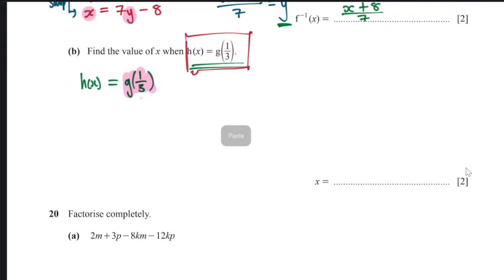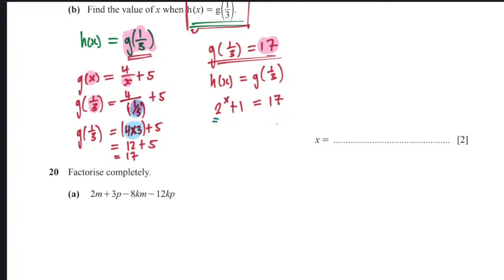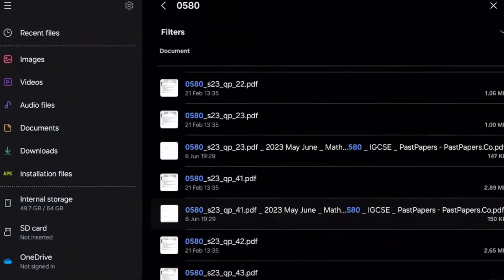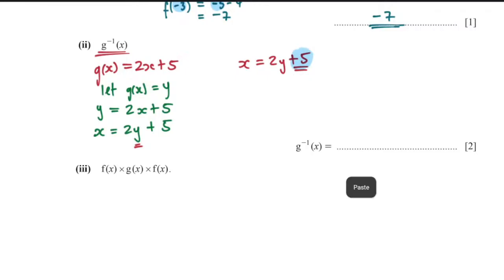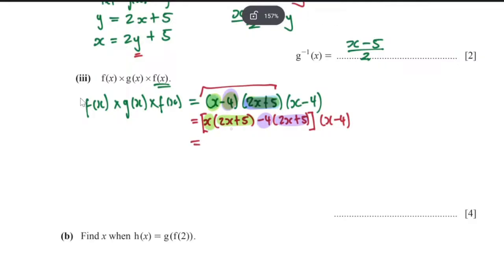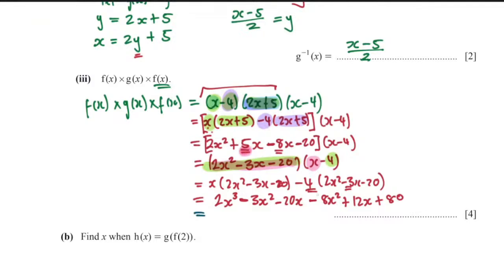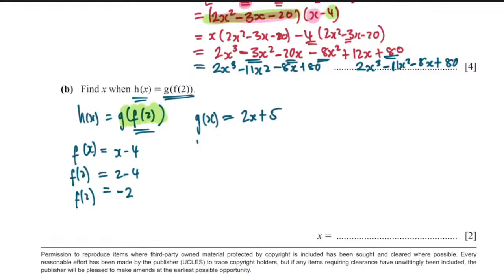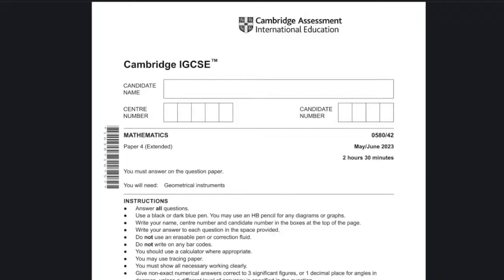IGCSE Maths LIVE Lesson - MASTEERRRING FUNCTIONS With Mr.CLARIFY- 2026 Exam prep!